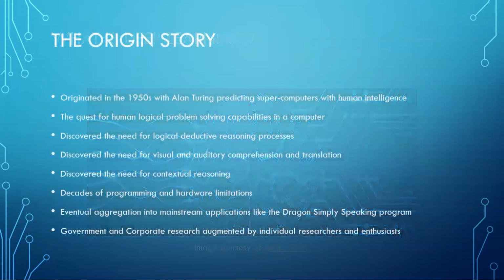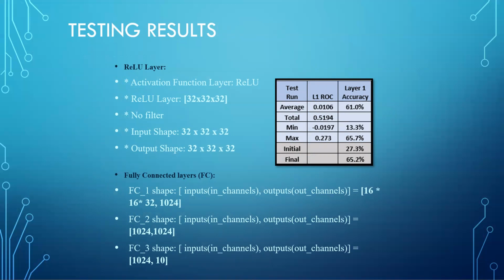ADTA 5550 Deep Learning final project presentation video tony Fantasia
Final project presentation of Deep Learning CNN model for CIFAR-10 Dataset